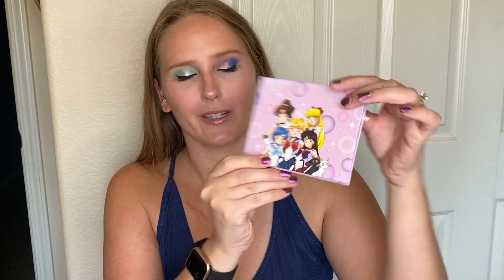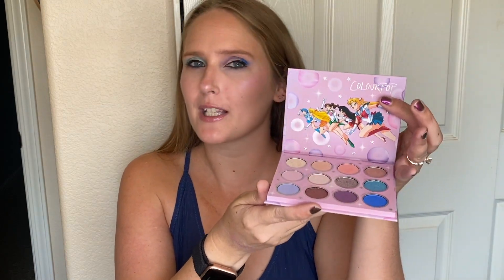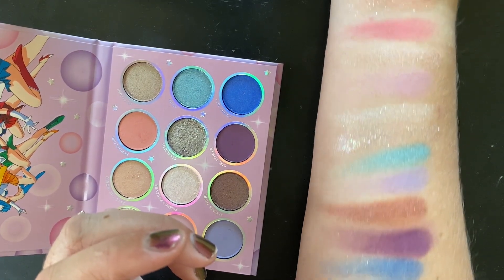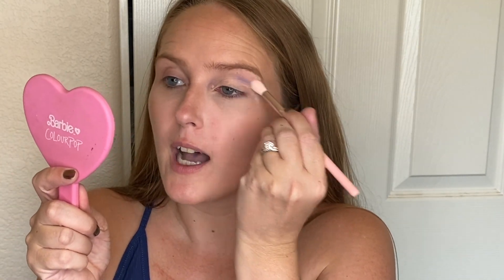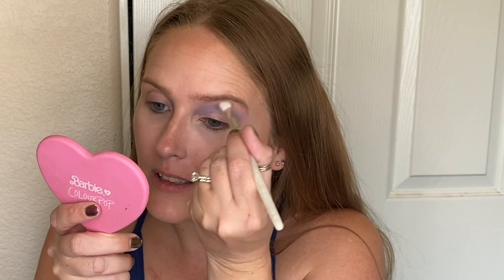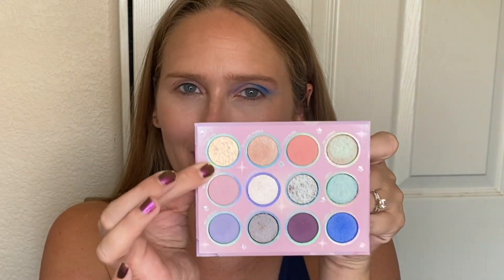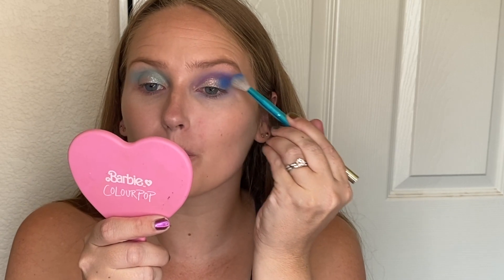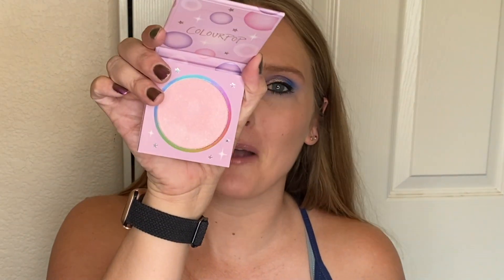REVIEWING THE NEW COLOURPOP X SAILOR MOON COLLECTION!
I feel like we're starting to see a theme here with new releases. a LOT of pastels! But let's see if the new ColourPop x Sailor Moon collection is Fall weather worthy!

*Hourglass Vanish Airbrush Primer
*Dior Airflash Foundation // 2N
OOS
*Tower 28 Swipe All-Over Hydrating Serum Concealer // 2.0 BU
*Givenchy Mini Prisme Libre Loose Setting and Finishing Powder // 2 Satin Blanc
*Huda Beauty Easy Bake and Snatch Pressed Powder // Cherry Blossom Cake
*Milk Makeup Sculpt Cream Contour Stick // Toasted
*Anastasia Beverly Hills Brow Wiz Ultra-Slim Retractable Detail Pencil With Spoolie // Soft Brown
* ColourPop Winx Club Super Glossy Lip
OOS